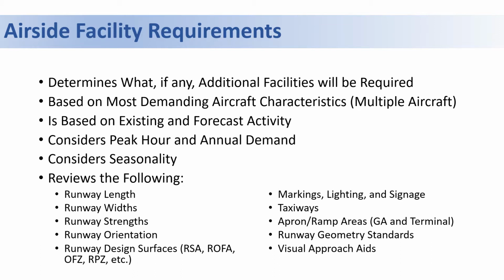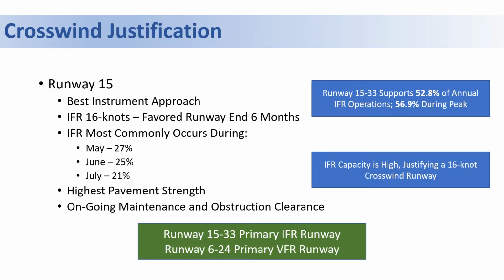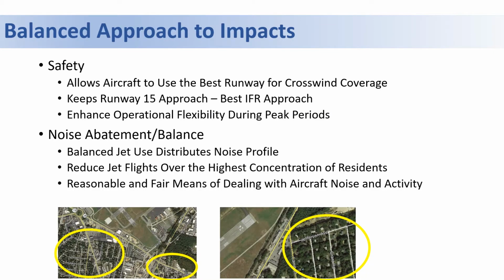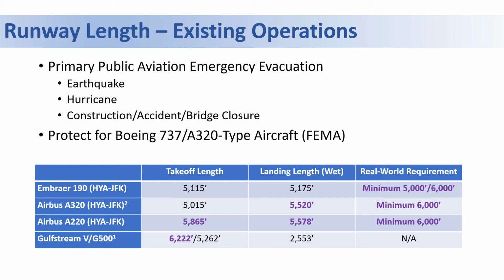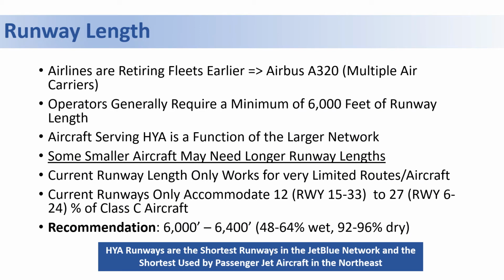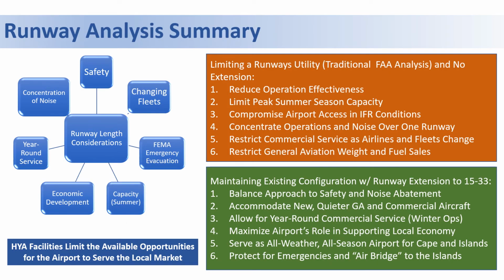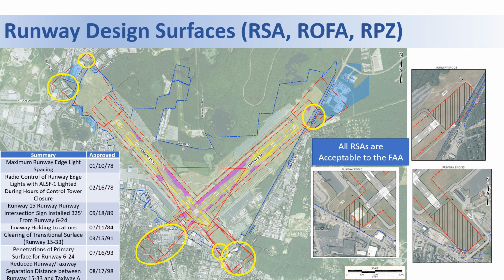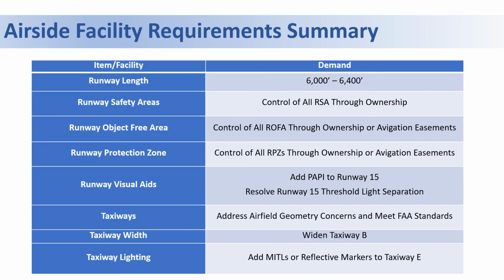(6/6) HYA Public Meeting Videos - Airside Requirements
This video will take you through the airside facility requirements and will focus on the runways and taxiways.

All comments and questions regarding the Airport Master Plan are welcome.

Comments and questions received by November 2, 2020 will be included in a response to comments and question/answer video that will be added to the channel at a later date.